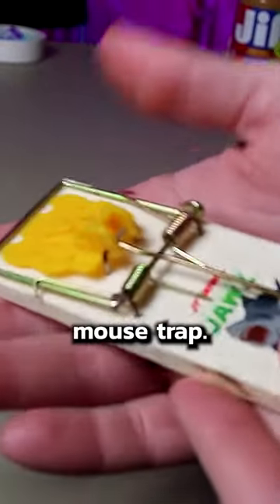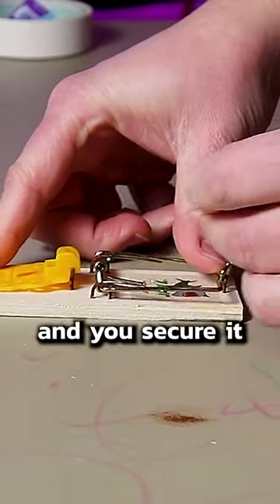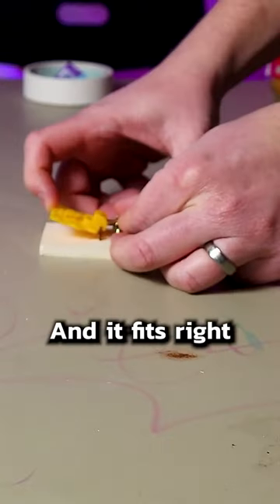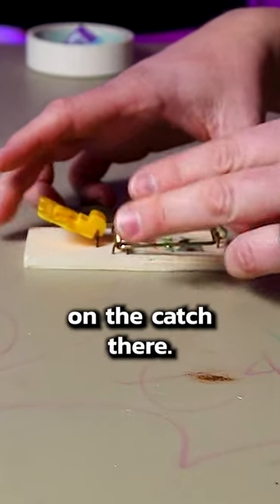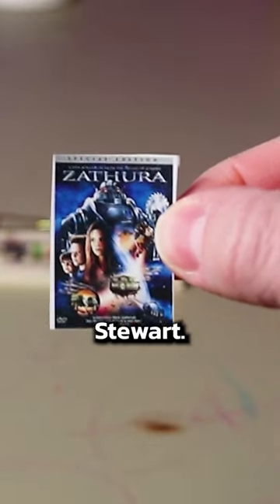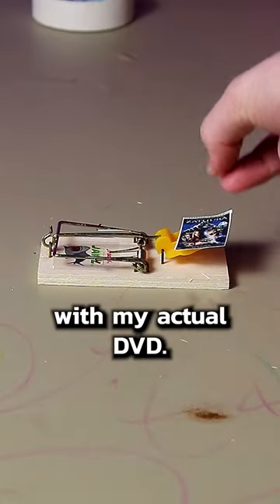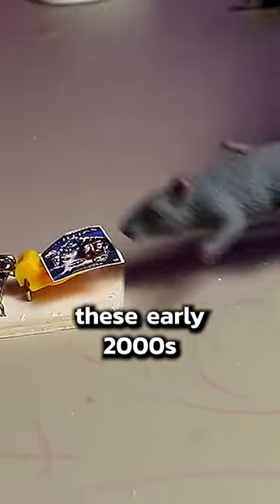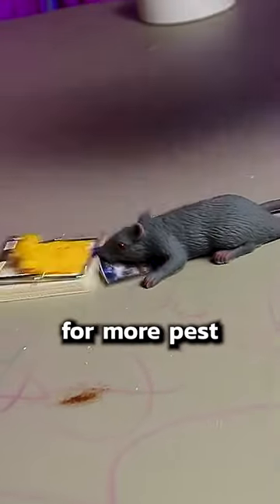How to set a mousetrap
How to set a mousetrap. Zathura is a 2005 American science fiction adventure film directed by Jon Favreau.